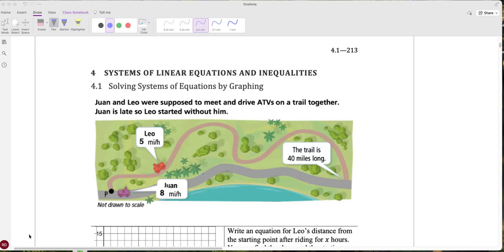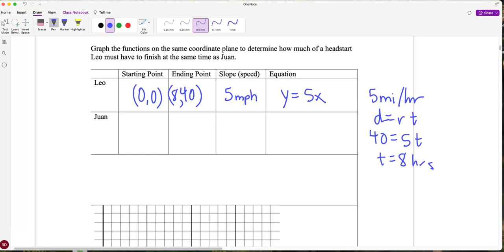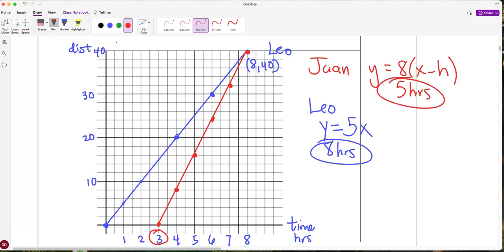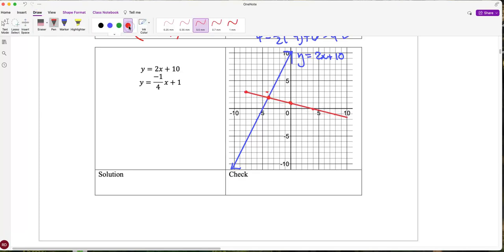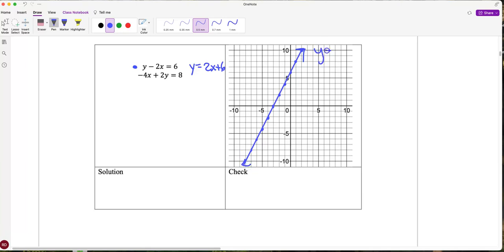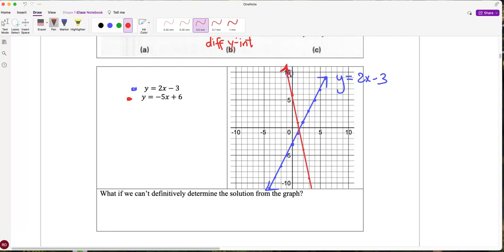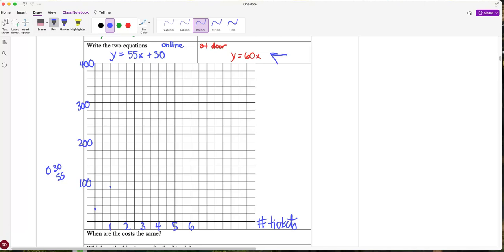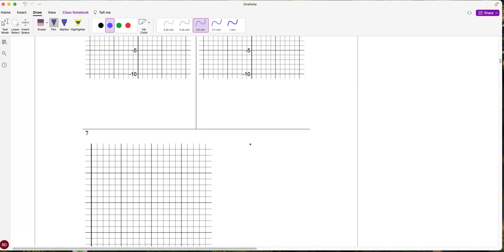4.1 Alg1 Graphing Systems of Equations 2025